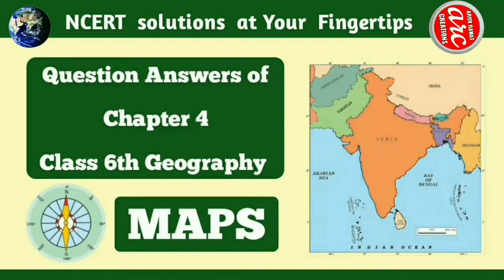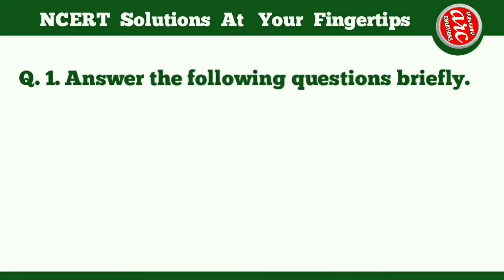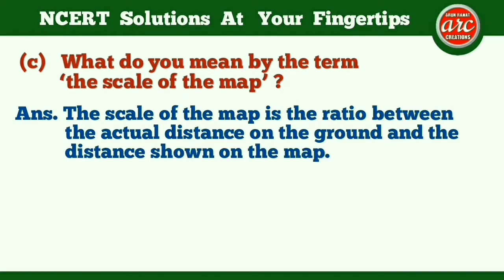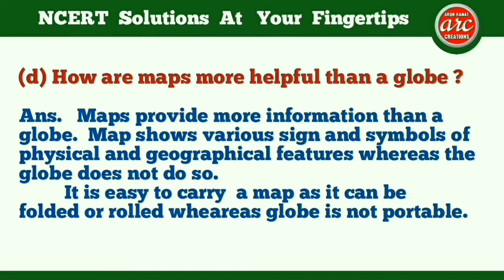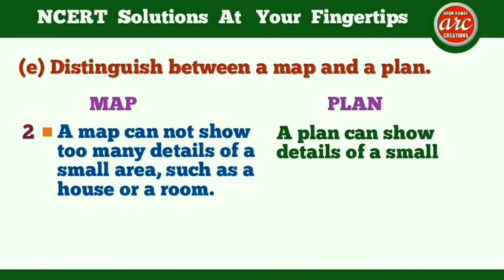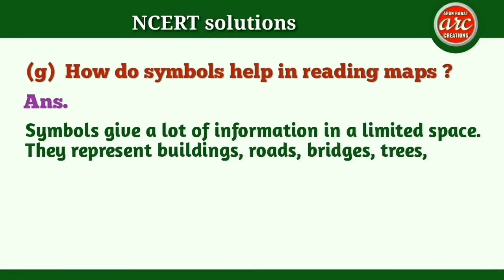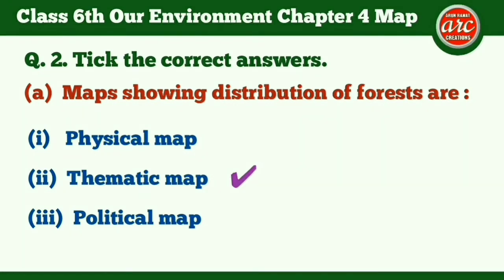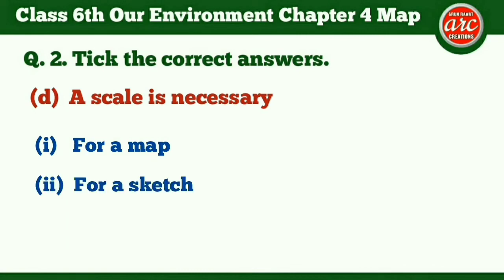Maps | Que. Ans of Chapter 4 Class 6th Geography | NCERT Solutions at your fingertips.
Question Answers of Chapter 4 Maps. Class 6th Geography. Social science. NCERT SOLUTIONS AT YOUR FINGERTIPS.